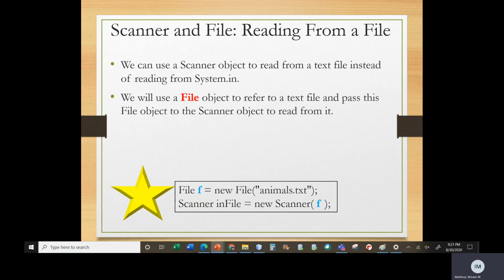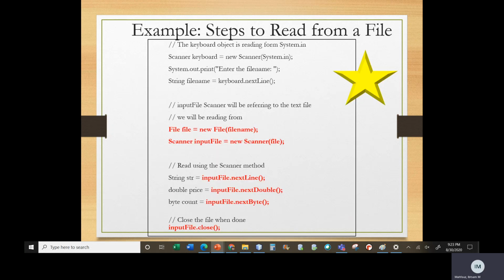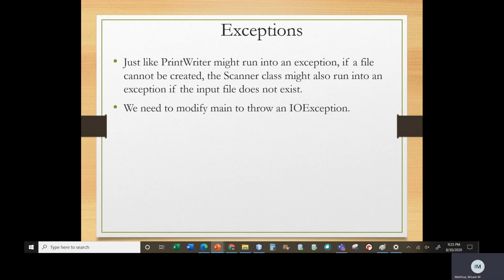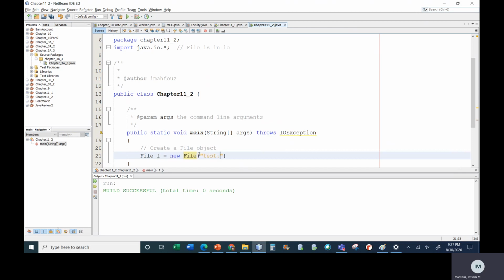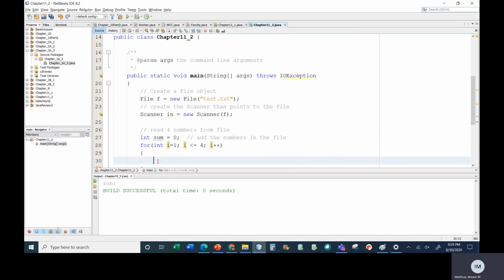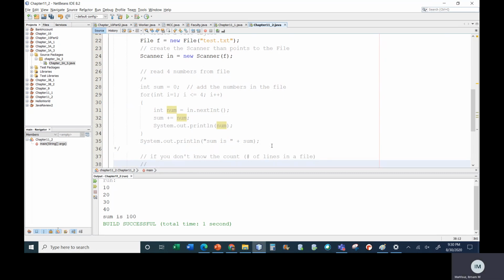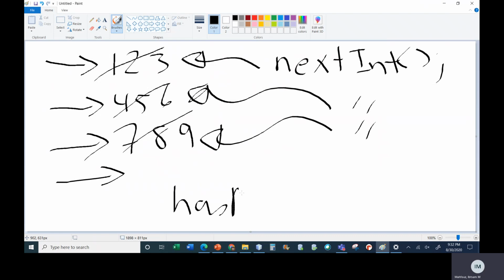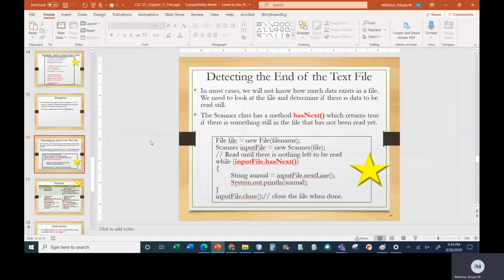Java I Chapter 11 Class 2 Part 1 Reading in from a File using File and Scanner Objects